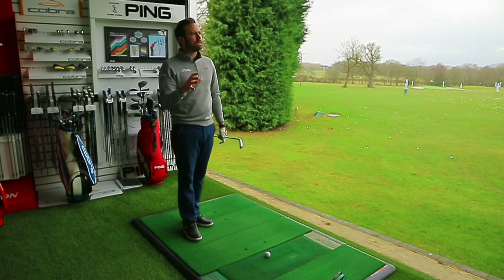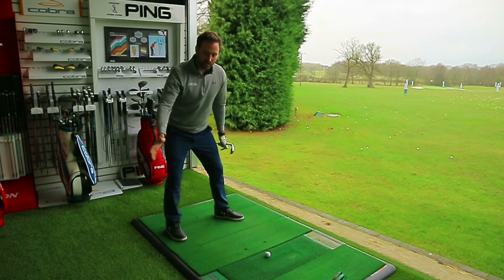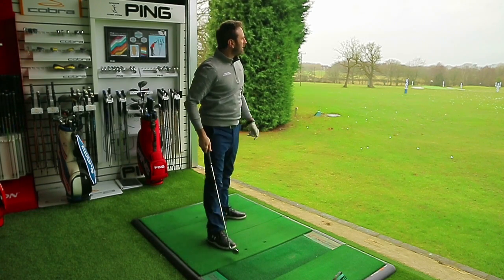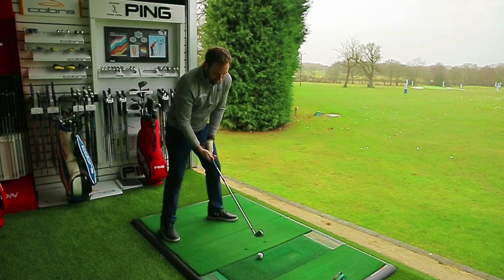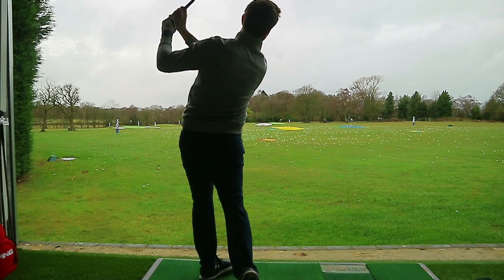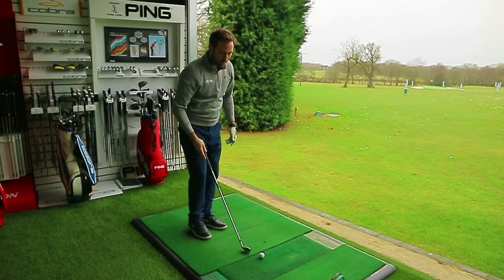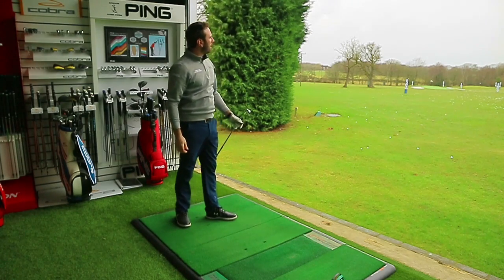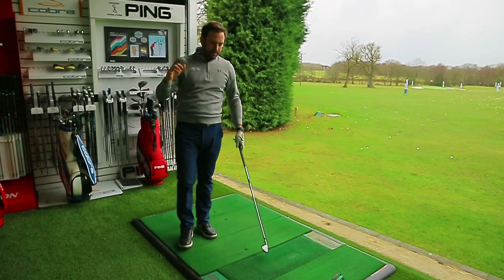THE BASICS OF THE HIP ROTATION IN SLOW MOTION THROUGH THE GOLF SWING